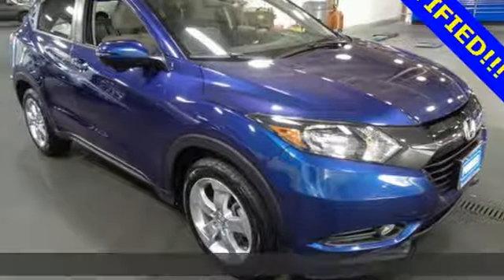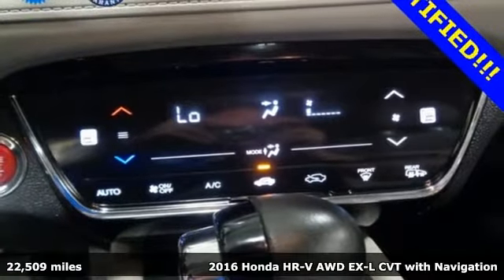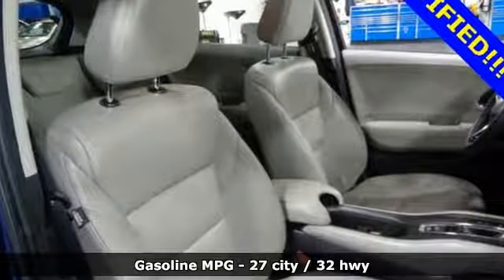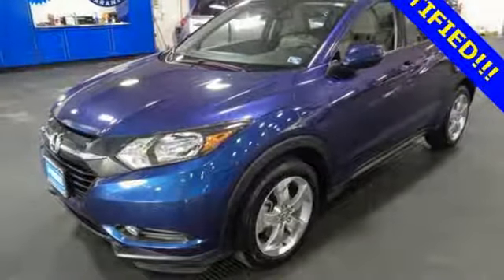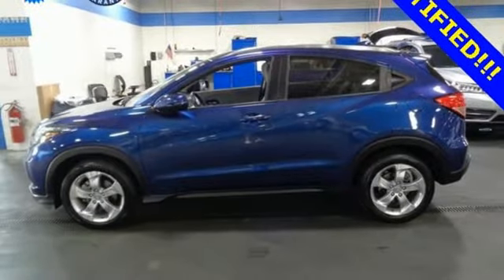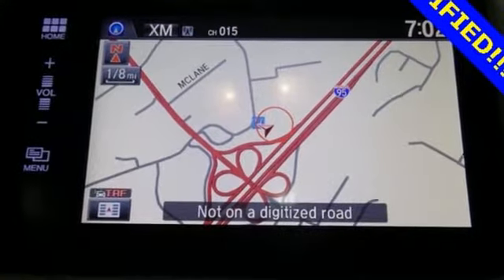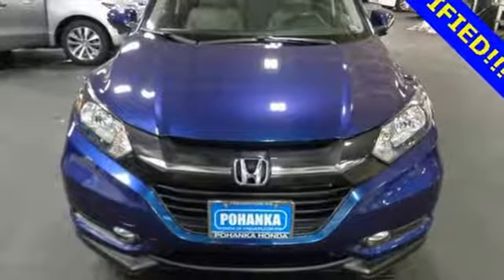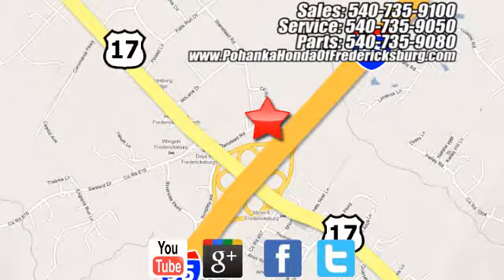Used 2016 Honda HR-V Fredericksburg VA Richmond, VA FKH642748A - SOLD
Year: 2016
Make: Honda
Model: HR-V
Trim: EX-L
Engine: 1.8L I4 SOHC 16V i-VTEC
Transmission: CVT
Color: Blue
Interior: Gray
Mileage: 22509
Stock #: FKH642748A
VIN: 3CZRU6H74GM735078
CARFAX One-Owner. Clean CARFAX. Blue 2016 Honda HR-V EX-L w/Navigation AWD CVT 1.8L I4 SOHC 16V i-VTECbrbrRecent Arrival! 27/32 City/Highway MPGbrbrAwards:br * ALG Residual Value Awards * Green Car Journal 2016 Green SUV of the Year * 2016 KBB.com Brand Image Awardsbr2016 Kelley Blue Book Brand Image Awards are based on the Brand Watch(tm) study from Kelley Blue Book Market Intelligence. Award calculated among non-luxury shoppers. Kelley Blue Book is a registered trademark of Kelley Blue Book Co., Inc.brBased on 2017 EPA mileage ratings. Use for comparison purposes only. Your mileage will vary depending on how you drive and maintain your vehicle, driving conditions and other factors.brAll prices exclude taxes, title, license, and dealer processing fee of $799.00. Published price subject to change without notice to correct errors or omissions or in the event of inventory fluctuations. All features not on all vehicles. Vehicles shown are for illustration purposes only. MPG is based on 2017 EPA mileage ratings. Use for comparison purposes only. Your mileage will vary depending on driving conditions, how you drive and maintain your vehicle, battery-pack (hybrid only) and other factors.brbrReviews:br * Roomy interior and seating; versatile cargo loading thanks to unique rear seat; high fuel economy; excellent outward visibility. Source: Edmunds

Address:
60 South Gateway Drive